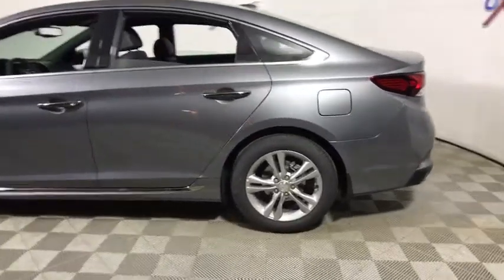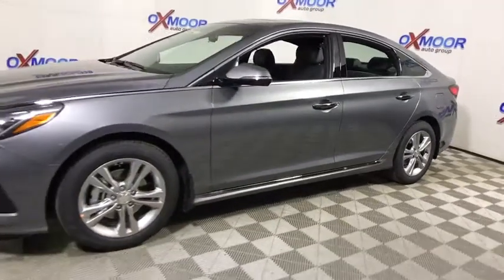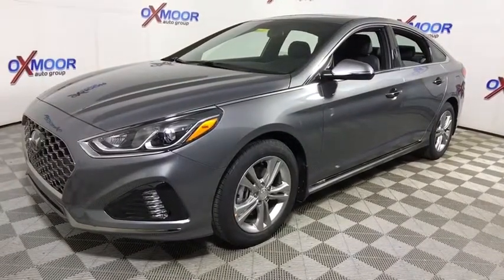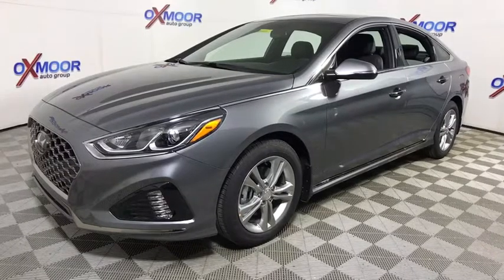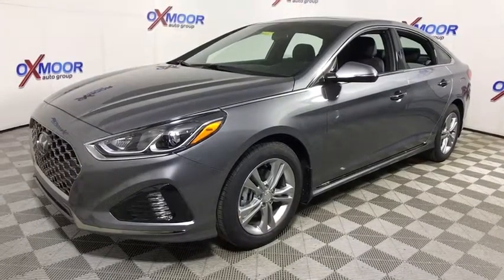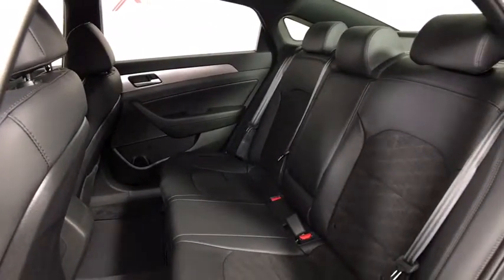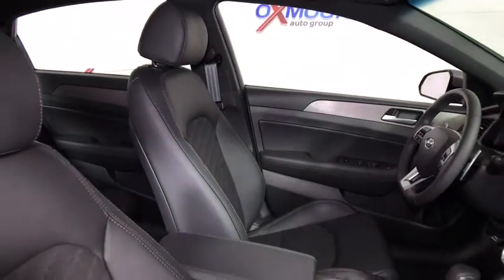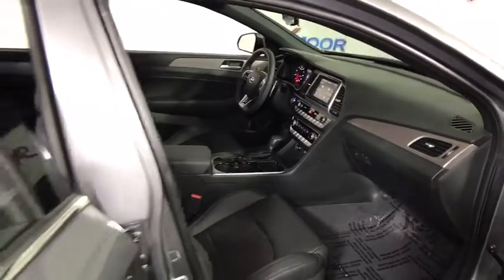2018 Hyundai Sonata Louisville KY H10506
[COLOR] N 2018 Hyundai Sonata
2018 Hyundai Sonata  - Stock#: H10506 - VIN#: 5NPE34AF5JH661521

Oxmoor Hyundai
8107 Shelbyville Rd

2018 Hyundai Sonata Sport Gray w/YES Essentials Premium Cloth Seating Surfaces, Option Group 01. 35/25 Highway/City MPG LED Daytime Running LightsbrRearview CamerabrPOWERTRAIN TECHNOLOGYbr2.4L Gasoline Direct Injection (GDI) 4-Cylinder Enginebr185 Horsepower @6,000 rpm / 178 lb-ft Torque @4,000 rpmbrDual Continuous Variable Valve Timingbr6-Speed Automatic Transmission w/ SHIFTRONICbrDrive Mode SelectbrCOMFORT & CONVENIENCEbr17-Inch Alloy Wheels & P215/55R17 TiresbrProjector Headlights w/ Automatic Light ControlbrHeated Side Mirrors w/ Turn Signal IndicatorsbrProximity Key Entry w/ Push Button StartbrHands-Free Smart Trunk w/ Auto OpenbrChrome Exterior Door Handles & Chrome Window SurroundbrPower Door Locks & Windows w/ Auto Up/Down Driver WindowbrPremium Cloth Seating SurfacesbrHeated Front SeatsbrPower Driver Seat w/ Lumbar Supportbr60/40 Split-Folding Rear SeatbrLeather-Wrapped Steering Wheel & Shift KnobbrTilt & Telescopic Steering Wheel w/ Cruise, Audio & Phone Controlbrsbr4.2-inch Color LCD Trip Computer w/ Custom Settingsbr7-inch Color Touchscreen Display AudiobrAM/FM/HD Radio/MP3 w/ iPod/USB & Auxiliary Input JacksbrApple CarPlay (TM) & Android Auto (TM) IntegrationbrSiriusXM Radio w/ 90-Day Trial; Not Available in AK & HIbrRear USB Charge PortbrBluetooth Hands-Free Phone SystembrBlue Link Connected Services 3-Years Standard (enrollment req)brBlue Link Remote Start (3-Year Complimentary Service)brFull Tank  Price includes: $1,500 - Retail Bonus Cash. Exp. 01/02/2018, $1,000 - Holiday RBC. Exp. 01/02/2018